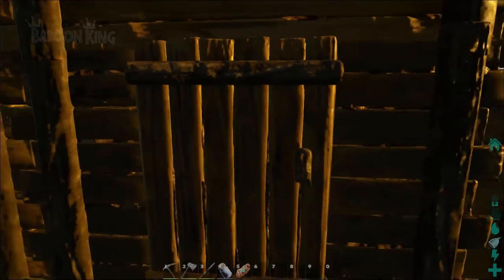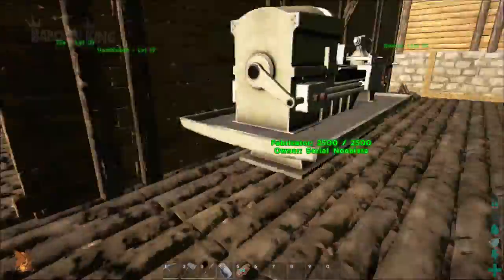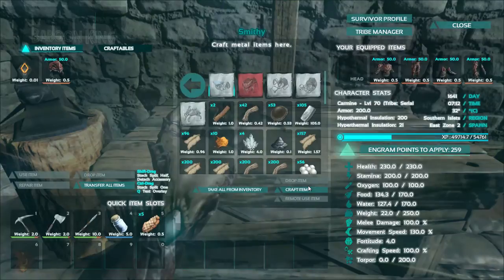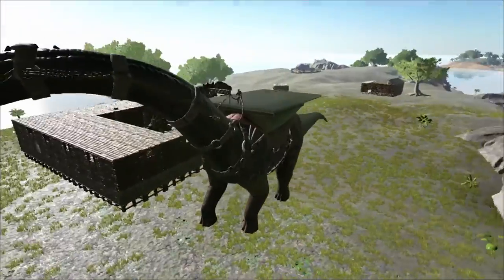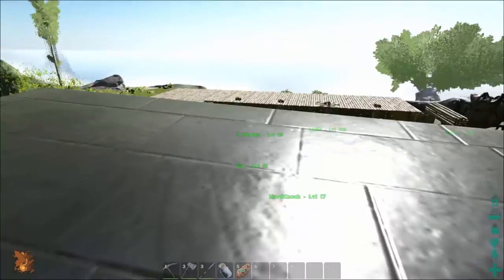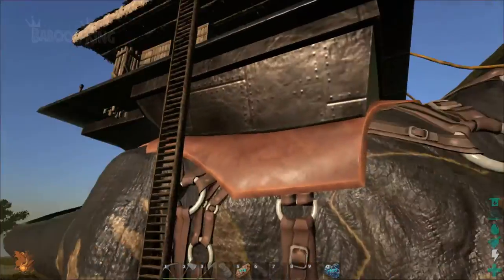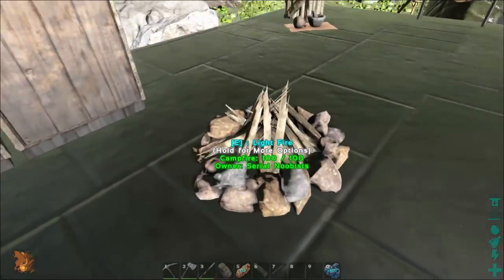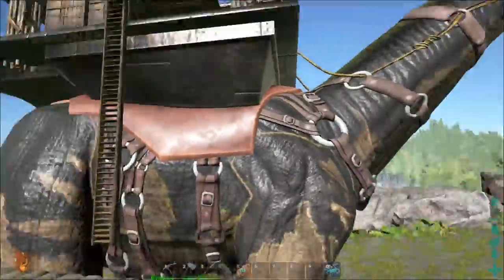Ark: Survival Evolved Gameplay - S2-P17: "Bronto Building Saddle!"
Ark: Survival Evolved is an open world survival game. Packed with dinosaurs. Gather resources, build bases and guard yourself against players or dinosaurs. Will you become the hunter or the hunted on Ark: Survival Evolved?

→ Follow the Baboon King on ←

- ♪ Intro ♪ -
Jingle-Punks - Alexandra Hampton - Macrobit (Fullscreen only)